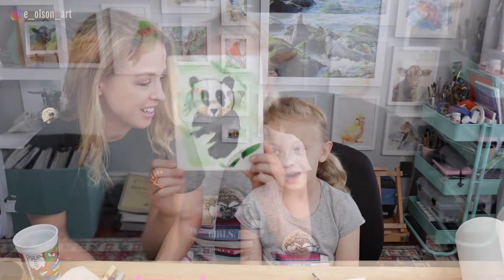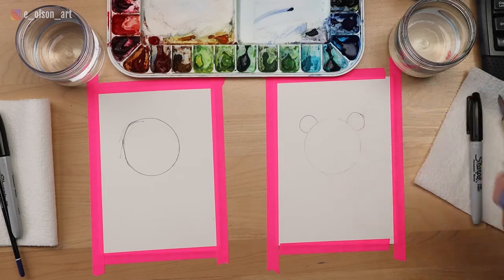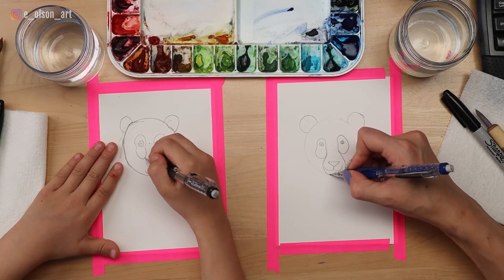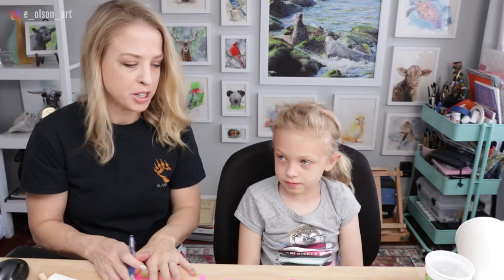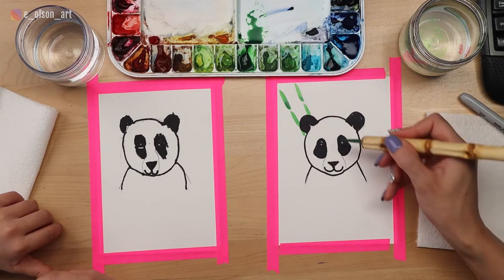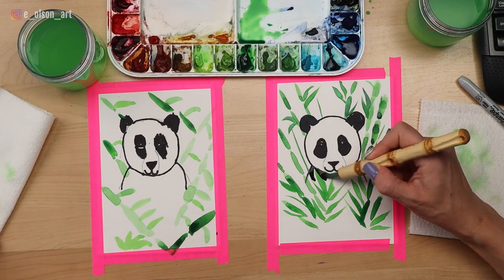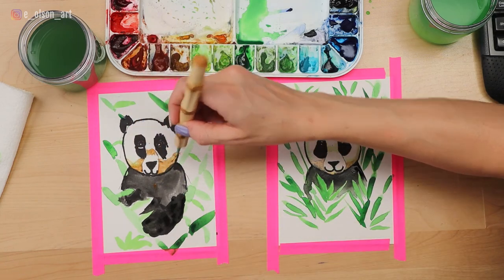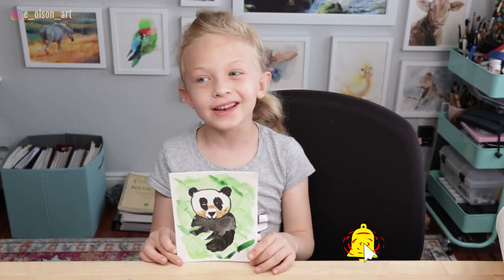How to Draw a Panda Kids Watercolor Tutorial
Follow along with us and learn how to draw and paint a watercolour panda bear in a bamboo jungle using simple shapes and lines! This beginner/intermediate lesson is meant for elementary artists. 😀
What you'll need:
-Watercolor paper (preferably 100% cotton!)
-Watercolor paints
-Brushes
-Pencils
-Sharpies
-Water jars
-Paper Towel

Here is a full list of supplies used in this video:
Lamp Black
Hookers's Green
Yellow Ochre
5) Paper Mate Mechanical Pencils ➡️
6) Sharpie Markers ➡️

- Camera Canon 80D ➡️
- Canon EOS M50 Mirrorless Vlogging Camera Kit with EF-M 15-45mm Lens ➡️
- Sigma 18-35mm F1.8 Art DC HSM Lens for Canon (210101) ➡️
- Aputure Light Dome II Softbox Diffuser for Light Storm C120 300d LED Lights with Microfiber Cloth ➡️
- Manfrotto 055 Aluminum 3-Section Tripod ➡️
- Manfrotto 502 Video Head MVH502AH ➡️
- pangshi 11inch Adjustable Articulating Friction Magic Arm ➡️
- Rode VideoMicPro Compact Directional On-Camera Microphone with Rycote Lyre Shockmount ➡️